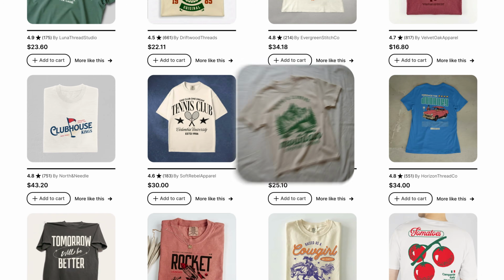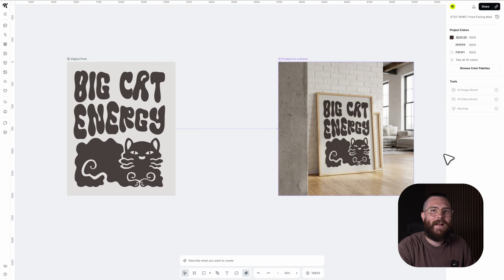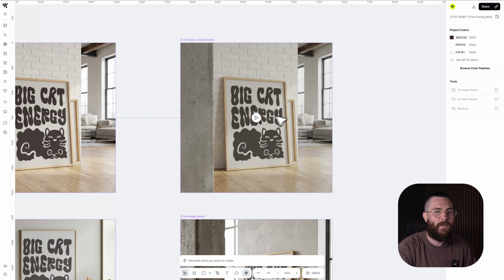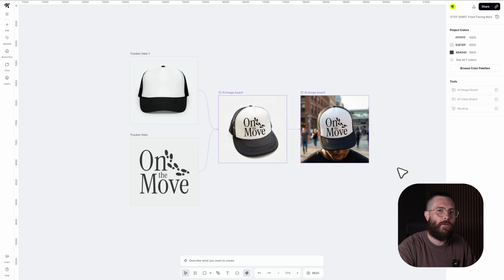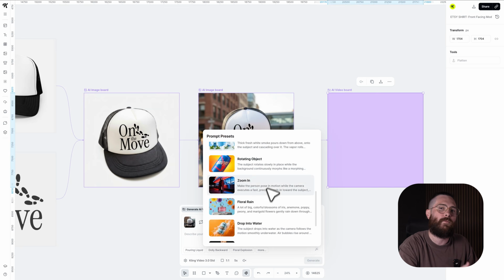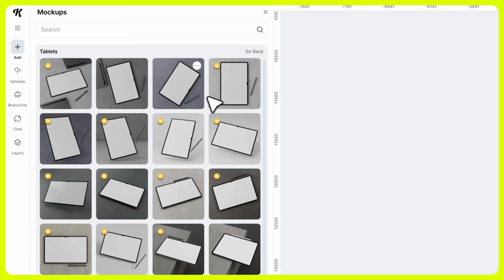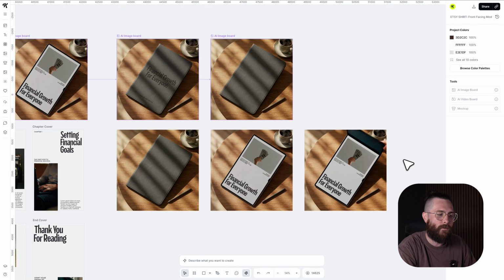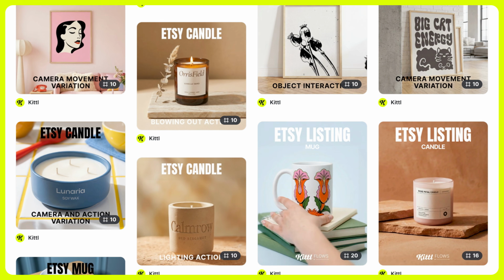Etsy Thumbnail Hacks That Will Instantly Get Clicks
👉 Use Code "ETSY" For 2 Months Of Kittl FREE!*
🎟️ Promotion Details: Get 2 Months of Kittl for Free on any Annual Plan Subscription + Extra AI Video Tokens.

Pro Plan Subs receive 50 Extra Video Tokens In the First 2 MonthsExpert Plan receive 100 Extra Video Tokens In the First 2 MonthsMax Plan receives 250 Extra Video Tokens In the First 2 Months👉 Valid until April 30th. Valid for existing users to upgrade to the next tiered plan.

In this video, Drew is showing you how to to create incredible listing photos that will generate more attention, clicks, and ultimately sales. You can go from a design, to a real product mockup, to image variations, all the way to videos of your product generated with AI that will retain the consistency and realization of that product. This is extremely important for Etsy since they are heavily pushing video right now.

🕰️ Timestamps For This Video:
0:00 Intro
0:45 Creating Etsy Product Mockups
1:20 Creating AI Video Mockups For Etsy
1:45 Making Physically Accurate POD Mockups
2:45 Creating Digital Product Mockups
3:45 Why Video Thumbnails Are Important